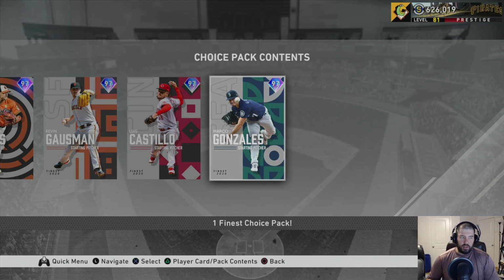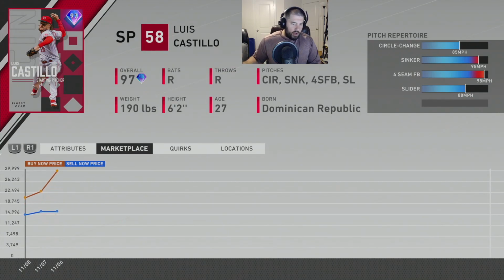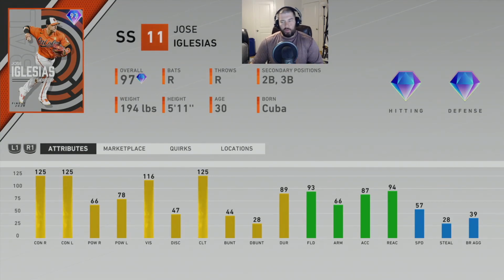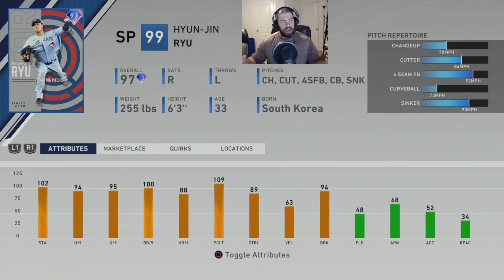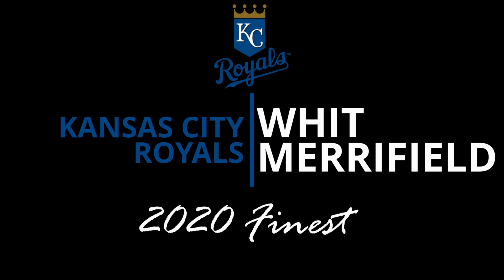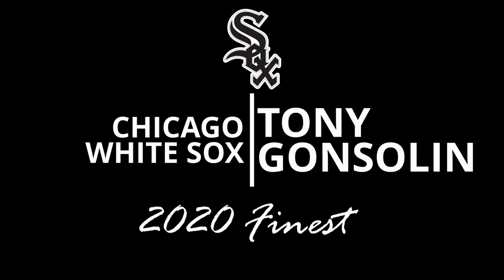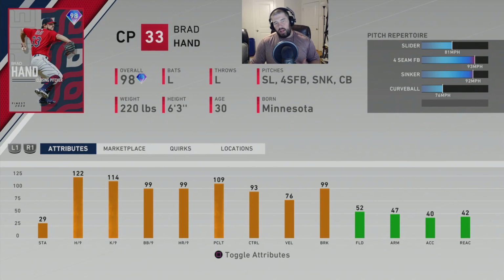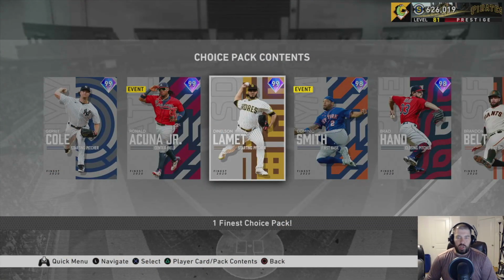FINEST 2020 PACK REVIEW (BASE TIER) | MLB THE SHOW 20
Are any of the base tier Finest 2020 cards worth it??  This video will give a review of each of the cards and let you know which ones are keepers and which ones should be put on the market immediately.  This pack's base tier features cards that are 97 to 98 OVR.  Some of them are great and some are not so great.  Which one is your favorite? Have a great day and be safe!!